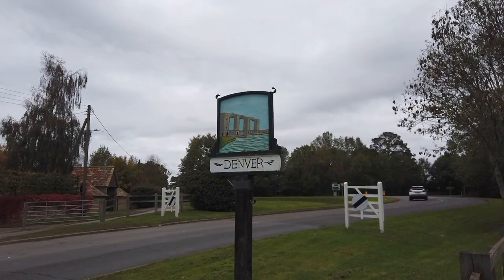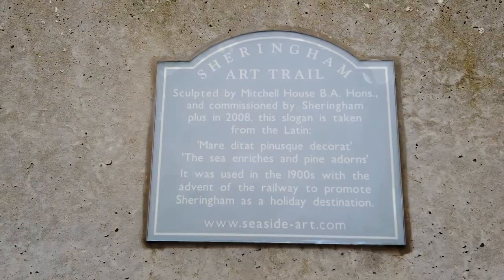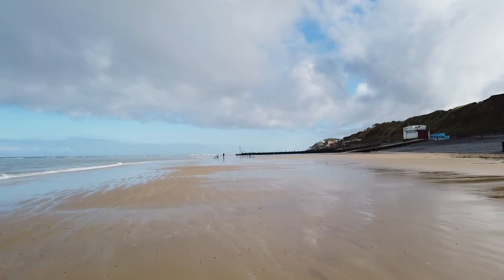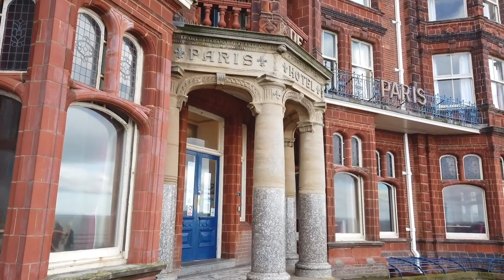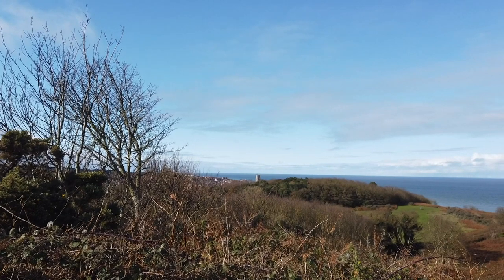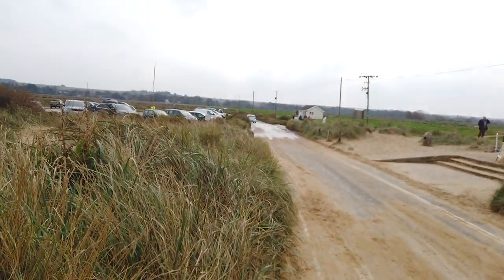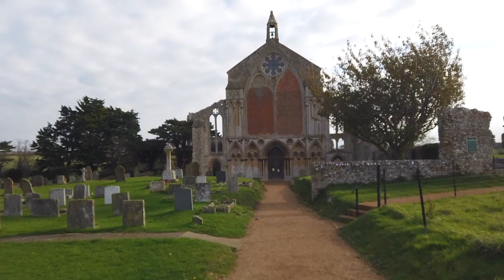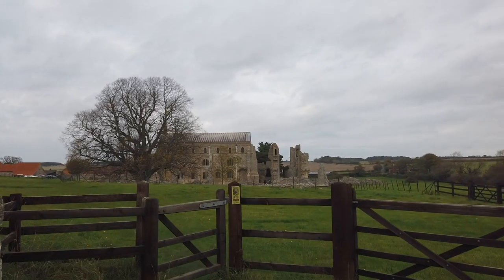Exploring Norfolk in the UK by foot / What to see and do - October 2020 Omnibus Edition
Join us in this omnibus edition of our travels and exploring in Norfolk, with unseen footage in Denver, Blakeney and other beautiful beaches in this stunning area!

If you have caught some of our Norfolk series, click below for those parts you haven't seen! Otherwise, feel free to reacquaint yourselves, many thanks!

We occasionally get asked what equipment and stuff we use on our travels. We have listed below a selection of items we use, including links -
Osmo Pocket 2
GorillaPod Tripod
Smatree Selfie Stick for Osmo Pocket
Sandisk 128GB memory card
WB External Harddrive
Osprey Talon 26 Daypack Backpack

This description contains affiliate links, which means that at no extra cost to you if you click on a link and make a purchase, we may make a small commission, which helps us invest in our video travels.

0:00 Intro
0:07 Walking in Denver
2:49 Sheringham
10:57 Cromer
18:34 Blakeney
19:55 Wells-next-the-Sea
20:45 Brancaster Beach
21:53 Binham Priory
27:39 Cromer beach walk